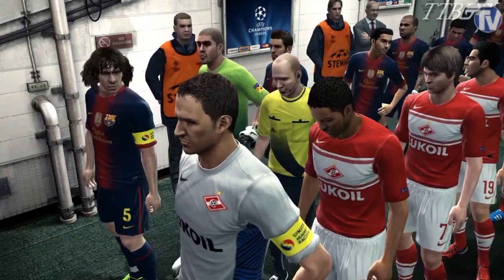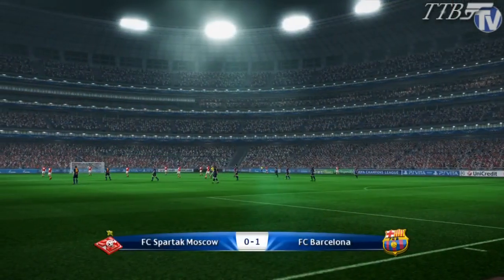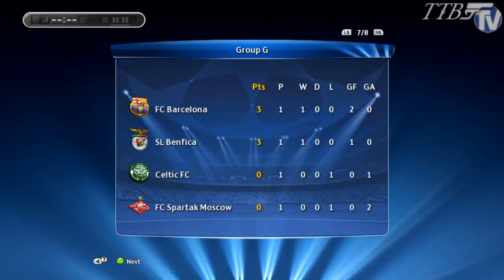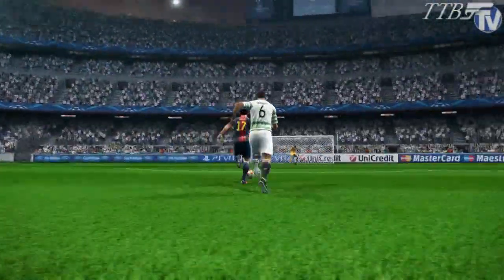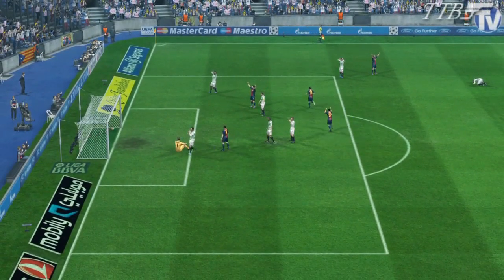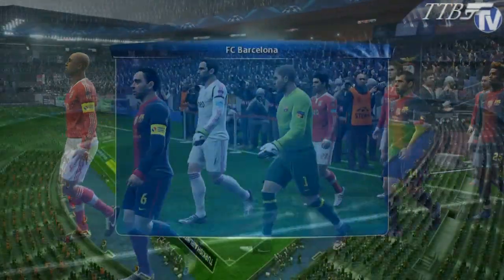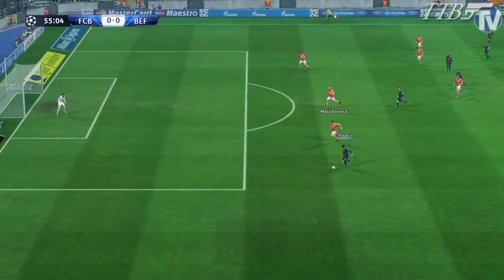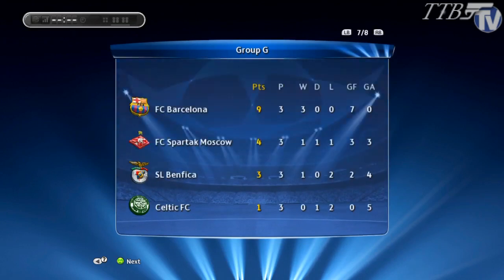[TTB] Champions League Series - PES 2013 - Barcelona Highlights Group Stage Match 1 - 3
Be sure to LIKE on Facebook!

PATCH'S USED:

PES 2013 SMoKE Patch 5.1.5 Blue by fadi alkam

PES 2013 HD Turf Mega Pack v.1 by [o_o]

CAMERA SETTINGS:

Modified Pitch Side:

Range - 656
Height - 0.35
Zoom Near - 19.6
Zoom Far - 14600
Camera Angle - 20000
Angle Modulator - 1.5
General Camera Angle - 0

Settings Used:
Difficulty - Superstar

Cursor - Semi Assisted
Pass Support - NONE
Auto Passing - OFF
Auto Shooting - OFF
Auto Clearance - OFF